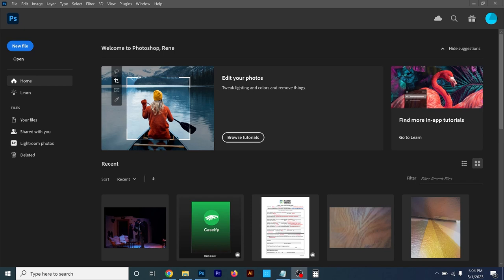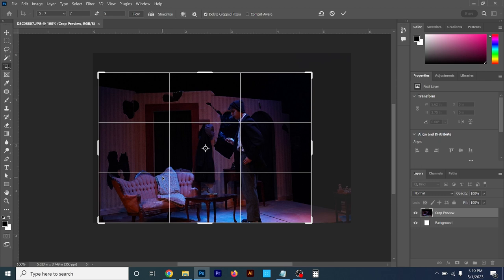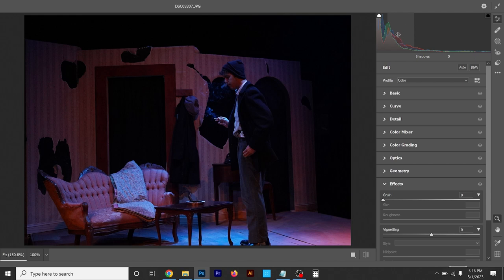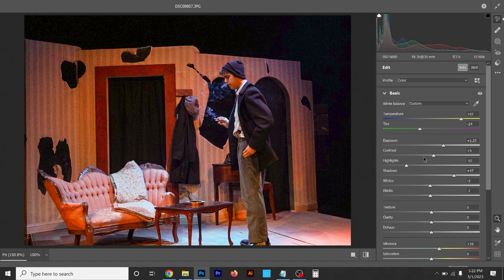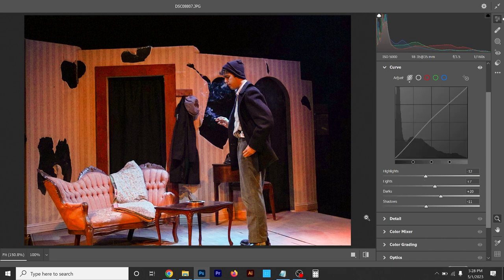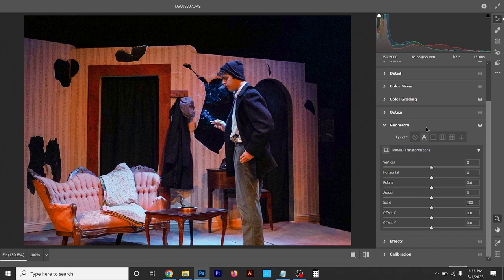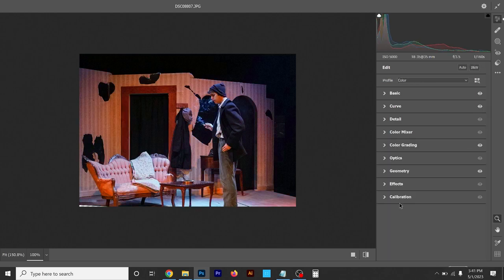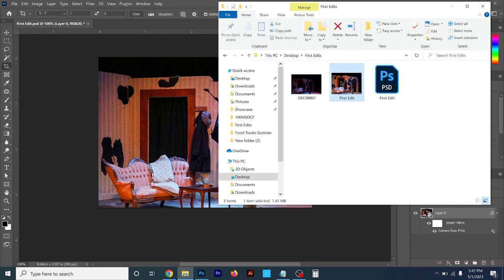Editing with Camera Raw Filters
This video walks you through doing your first edits in Photoshop using the Camera Raw Filter.

00:00 Intro
00:45 The User Interface
01:48 Resetting the Workspace
02:10 Layers
02:35 Crop
04:44 Convert for Smart Filters
06:36 Camera Raw Filter
07:02 Histogram
08:26 Basic Edit Menu
08:54 White Balance & Tint
10:41 Using the Eyedropper for White Balance
11:01 The Auto Button
12:01 Manually Adjusting
13:01 Texture
13:24 Clarity
13:34 Dehaze
13:50 Vibrance & Saturation
14:04 Auto Black & White
14:29 Curves
15:31 Checking Before & After
15:59 Color Mixer - Hue
16:41 Color Mixer - Saturation
17:33 Color Mixer - Luminance
17:52 Color Grading
18:47 Geometry
19:25 Manually Adjusting Geometry
19:56 Effects - Grain
20:34 Effects -  Vignette
21:15 Black & White Mixer
21:56 Finishing Up Your Edit
22:13 Layers & Smart Filters
23:06 Visible & Invisible
23:51 Saving Your Project
25:15 Export Your Project
26:25 What to Turn In